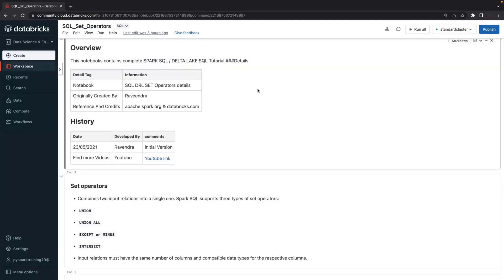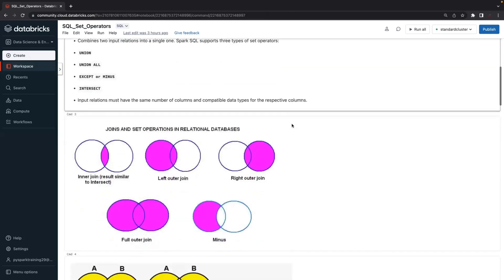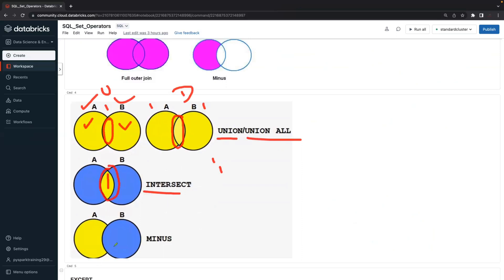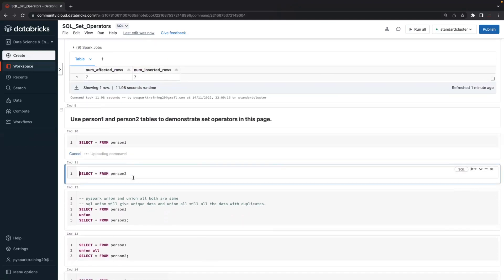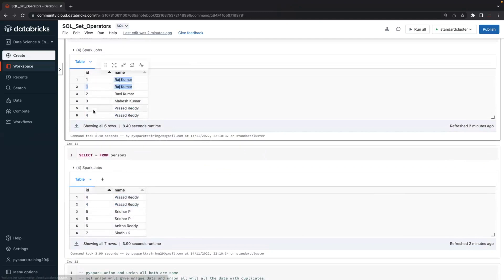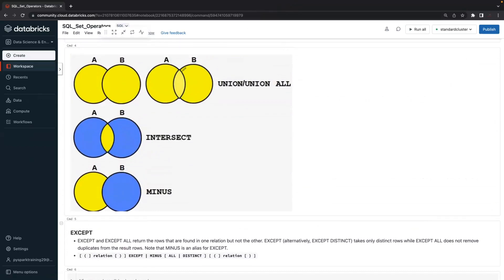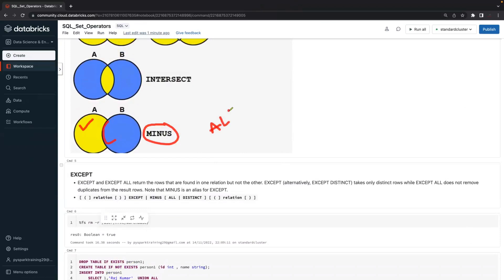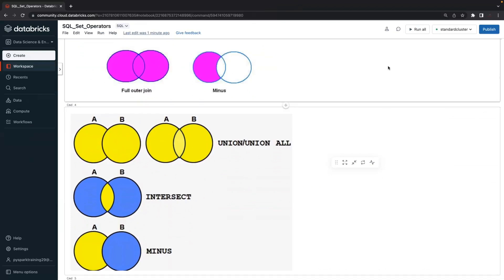Spark SQL for Data Engineering 20 : SQL Set Operators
sql,
sql tutorial,
my sql,
sql course,
sql full course in telugu,
sql joins,
pl sql,
sql injection,
sql full course in hindi,
sql commands,
sql queries,
sql server,
learn sql,

spark dataframe
pyspark sql
pyspark
spark sql column
spark scala
hive sql
hive
spark sql hive
scala
spark hive
python spark
python
sql join
spark join
spark sql query
spark apache
apache spark sql
spark functions
sql server
spark sql functions
databricks
databricks sql

RISING
spark sql dataframe
spark dataframe
spark scala
hive sql
spark sql hive
scala
python spark
python
spark sql join
sql join
spark join
spark sql query
spark functions
sql server
spark sql functions
databricks
databricks sql
pyspark dataframe
hadoop spark
rdd
rdd spark
sql cast